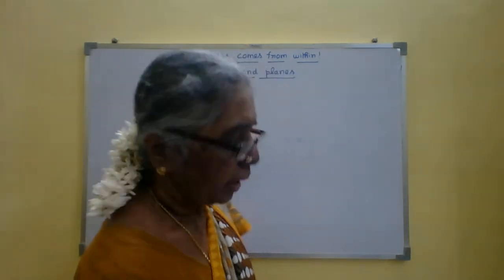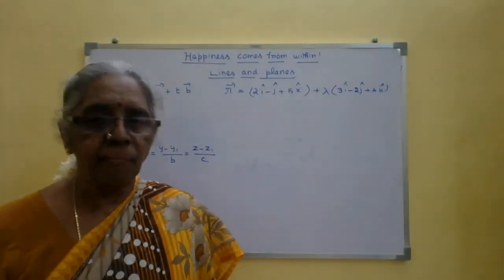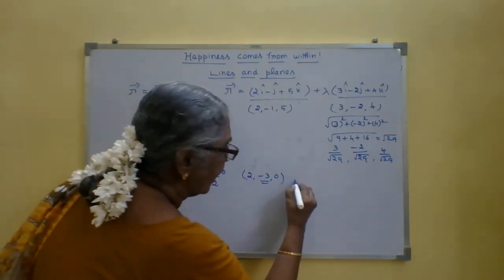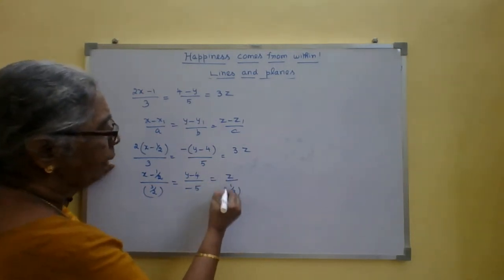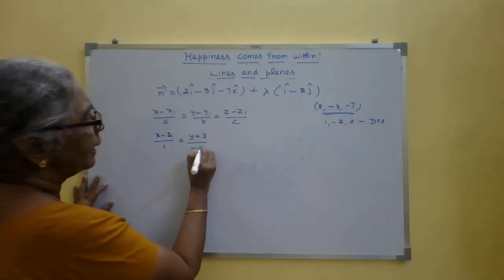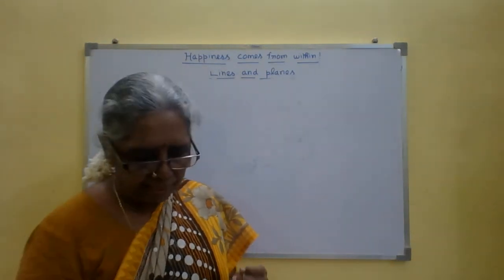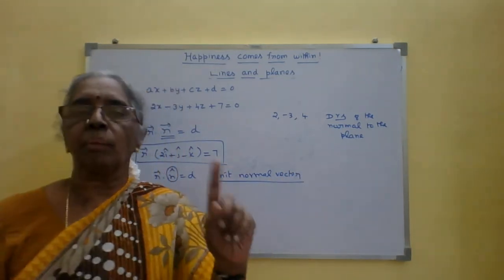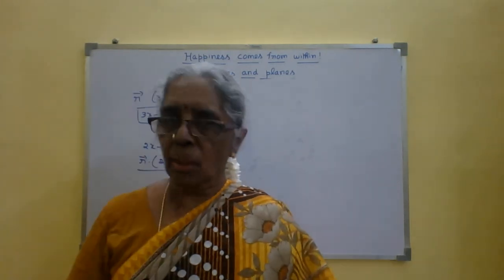THREE DIMENSIONAL GEOMETRY PART 1 LINES AND PLANES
In this Video the basics of Lines and Planes are clearly explained. How to convert from one form to another is explained with examples.

All the formulae and concepts of Lines and planes are given as a pdf and the link is here below :